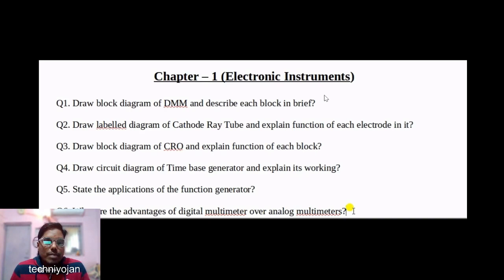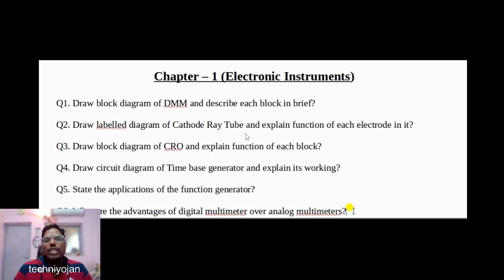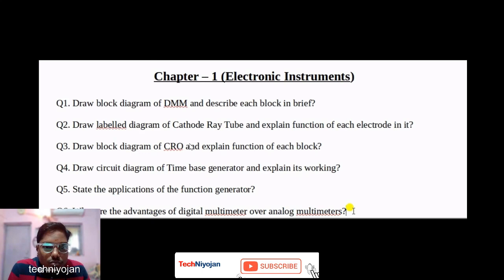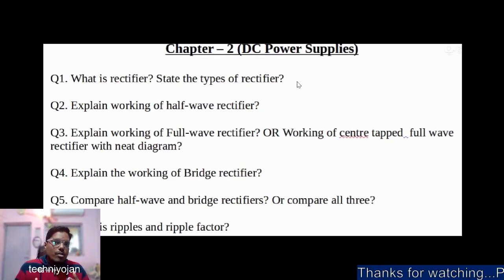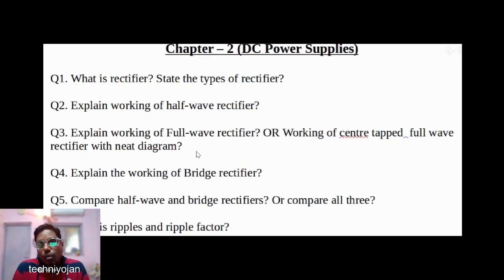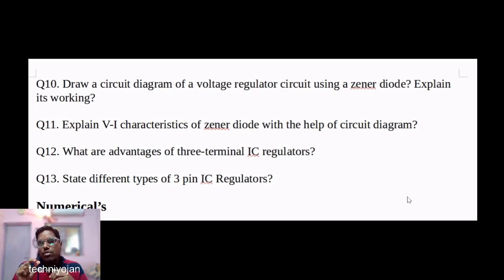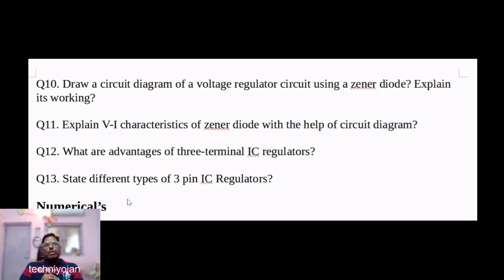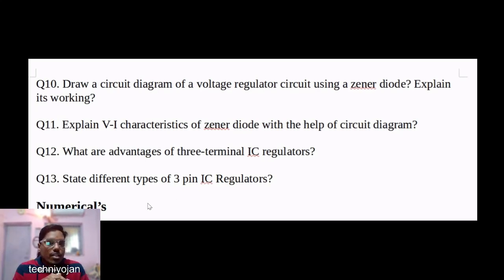Ch -1,2 Most IMP Questions PYQ HSC class 12 Electronics paper1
Most IMP Questions PYQ HSC class 12 Electronics paper1